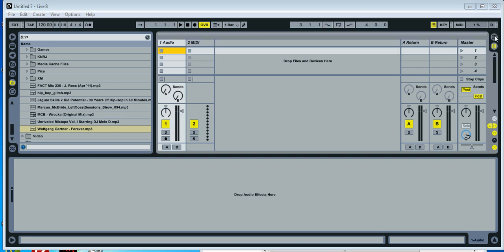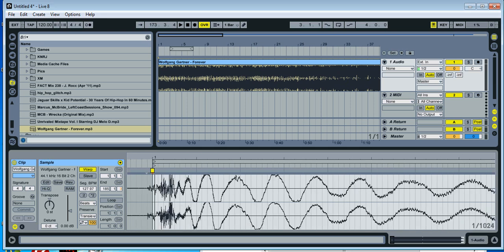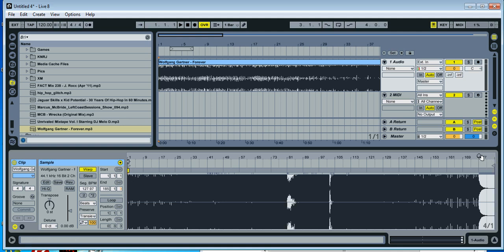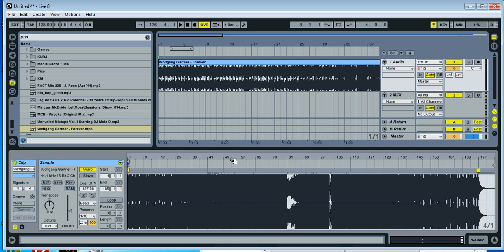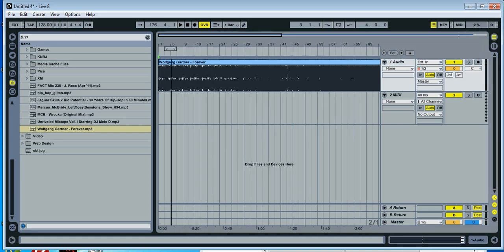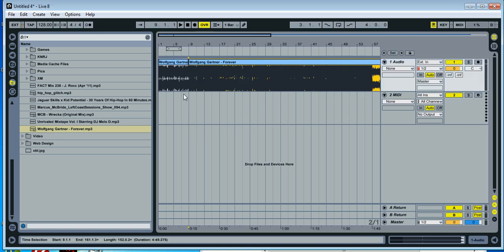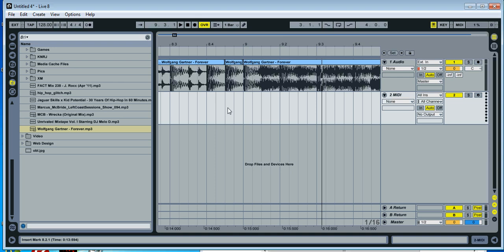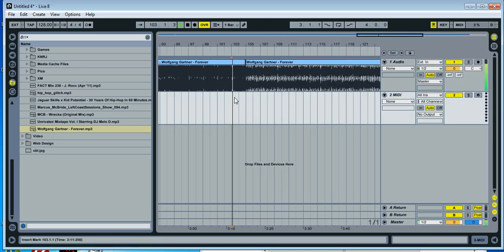Creating A DJ Edit With Ableton Live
In this video you'll see how to create a quick DJ-style edit using Ableton Live as well as how to tempo-map or "warp" whole songs using the software.